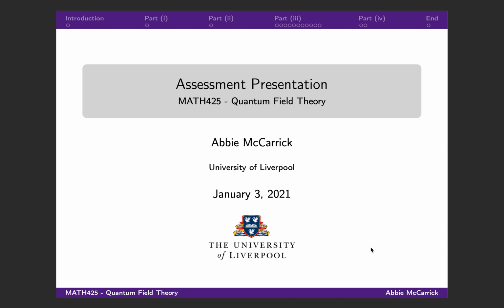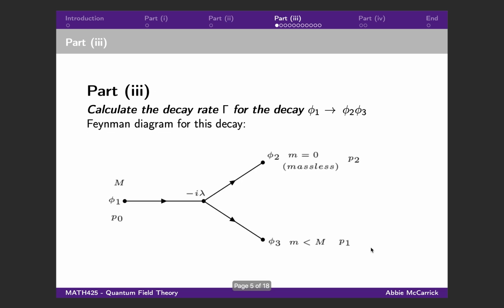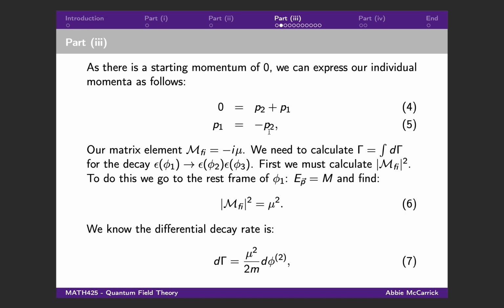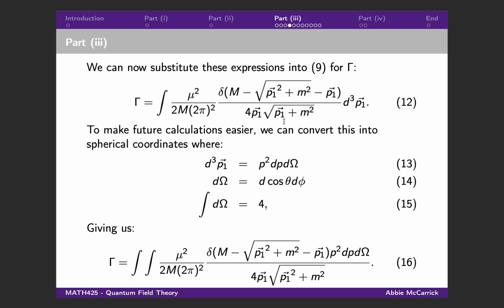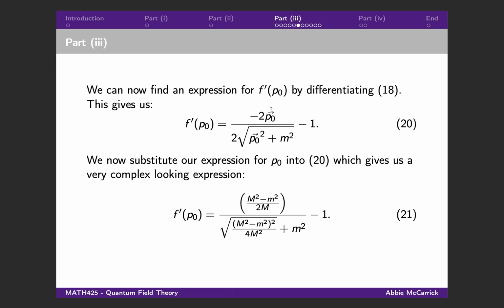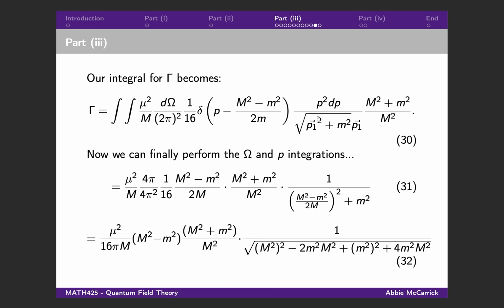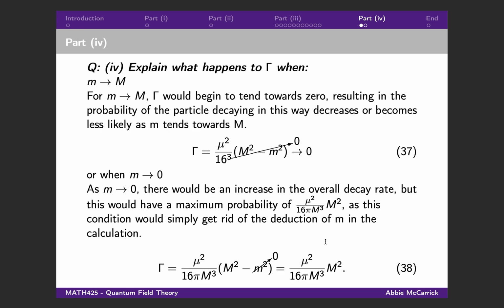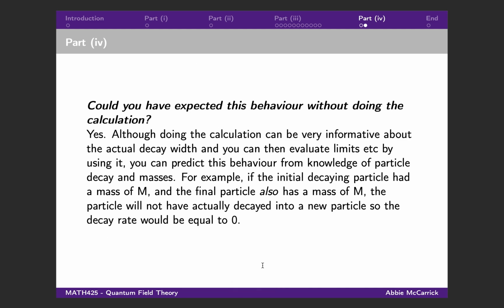QFT Decay Rates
Decay Rates question & solution - Quantum Field Theory

References:
Thumbnail image: Feynman Diagram, A McCarrick 2021
Content: A. McCarrick University of Liverpool 2021 (derived from lecture notes by M Gorbahn, University of Liverpool, Mathematical Sciences Dept 2020.